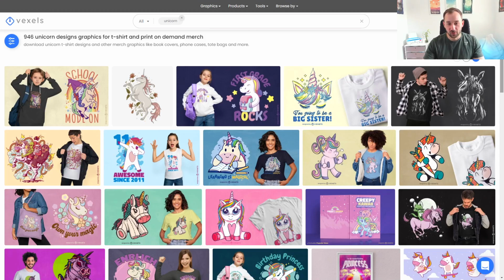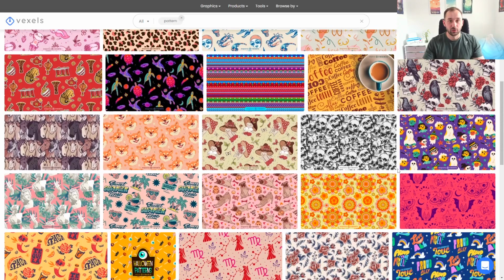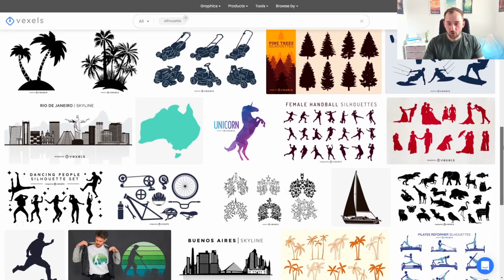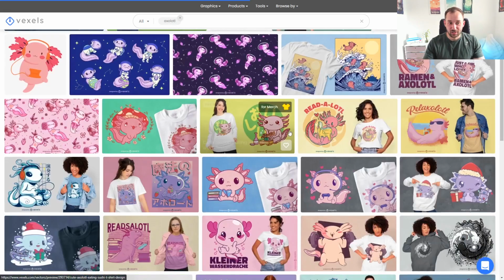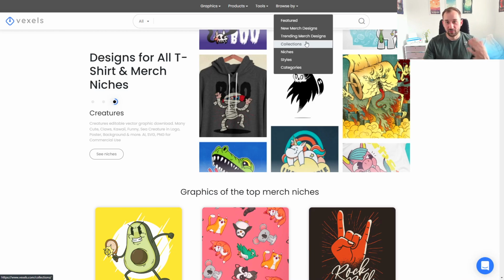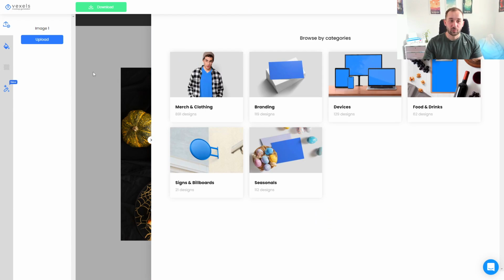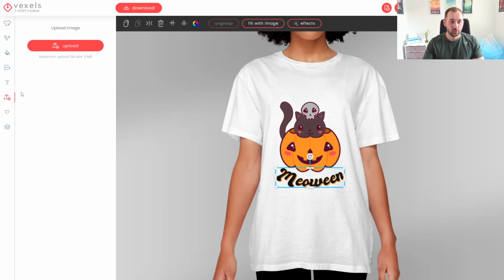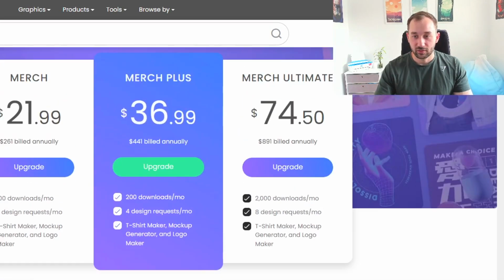The Best T-shirt Design Resource for 2023 Amazon Merch & Print on Demand | Vexels Tutorial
In this video I walk you through various different Vexel features, including their abundant Library of High Quality Graphics, their Mockup Generator and T-shirt Maker.

CHAPTERS
00:00 Introduction
00:55 Contents I will cover
01:31 How I use Vexels to find Graphics
05:21 Other Ways to Browse their Graphics
07:36 Different Product Types
08:06 Niche Lists
08:41 How to use their Mockup generator
10:29 How to use their T-shirt Maker
12:25 Merch Digest
14:16 Outro

I am a Graphic Designer who has been selling Print on Demand and Digital Downloads online since 2018. I am Tier 20.000 on Merch by Amazon and have shops on many other Platforms including Redbubble, Teepublic, Zazzle, Spreadshirt, Etsy Teespring, Displate and more. (Some of the links above are affiliate links which help support the channel) ⭐Merch Forge